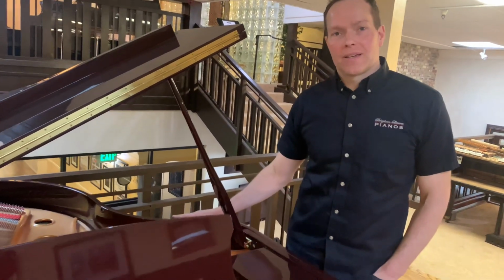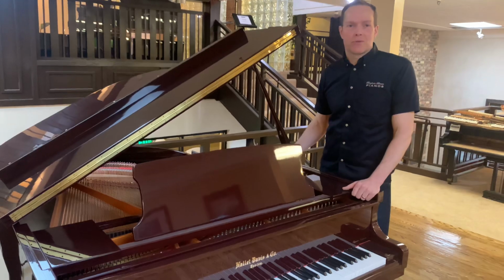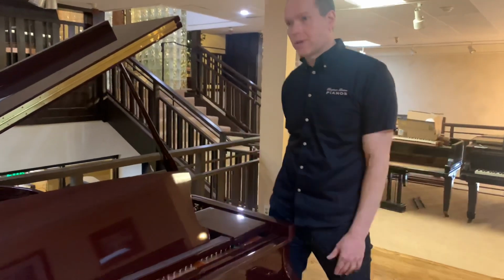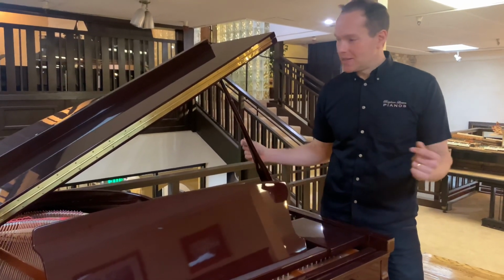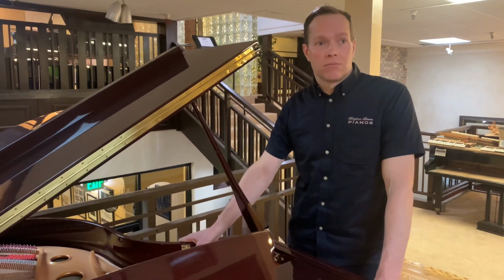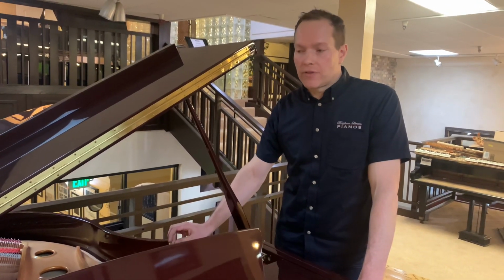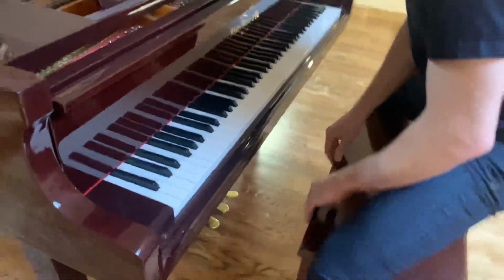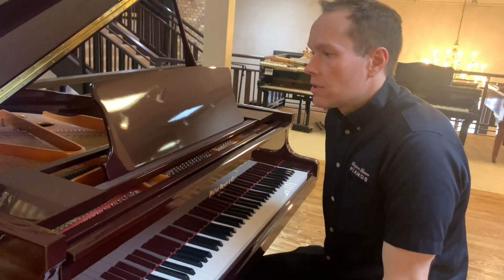Walnut Grand Piano - Barely Used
This Hallet Davis piano is one of the last pianos remaining from our conservatory which went belly up at the start of the COVID-19 pandemic. We had six or eight of them in the conservatory and we've sold off most of them, but there are two left and this is one of them. We haven't marketed this one yet, so this is the first video. And this piano is actually in perfect condition.

Most of the pianos that we put in the conservatory we put in when we opened the conservatory in 2014. This one however we put in a few years later. All of the pianos that were in the conservatory were maintained very well. If the pianos ever had an issue the teachers would let us know very early and we could get those fixes done quickly.

This particular piano is 5'7", which is a great size for a living room. Below 5'2" is technically where they are considered a baby grand. Usually pianos that small don't sound quite as good as a grand a little bit bigger. They just don't have a power projection and sometimes sound tin canny. Once the pianos get a few more inches you start to get a little bit more power projection. The bigger the better. Of course you don't want something too big because once you get to 5'10" the piano will start to take over the room so this 5'7" piano is a great size for your house.

We have been selling Hallet Davis pianos for 11 years and they hold up very well.  People really like them. They're very economical. They sound great, they play well, and they have very few issues.

Come check out this wonderful piano at the store today!